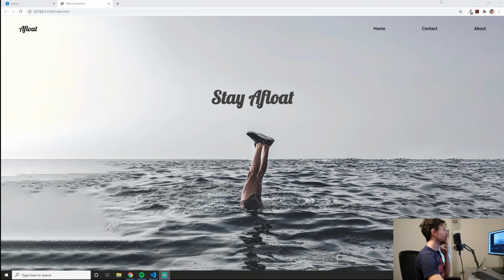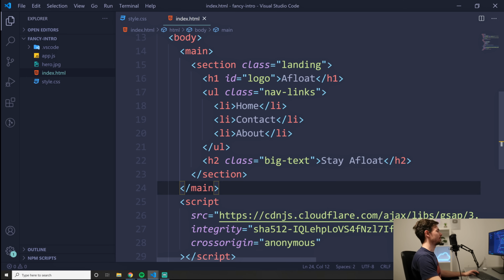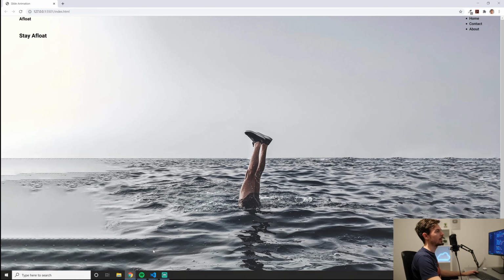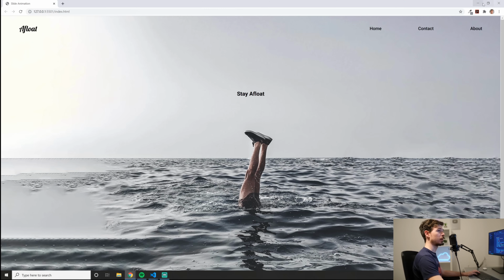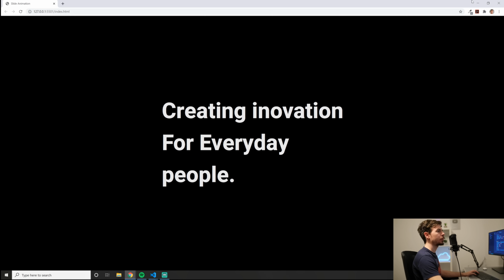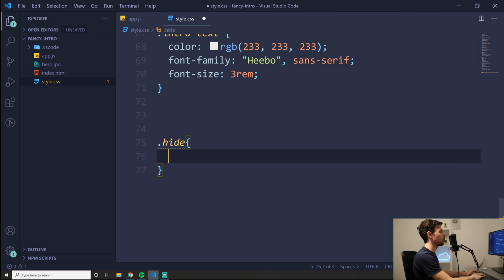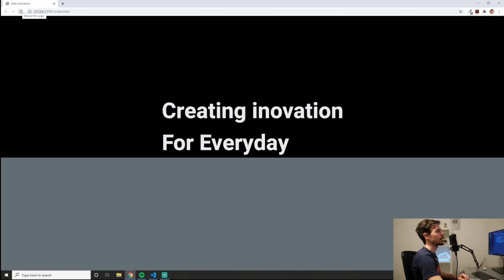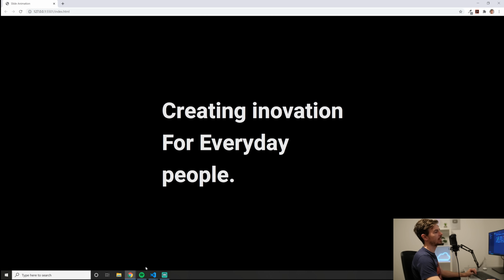1 Trick To Creating Awesome Websites! (JS ANIMATIONS!)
Today I am going to share with you my number one tip to improve the feeling/first impression of a website. Of course we are talking about adding awesome animations with javascript to improve your website presentation.